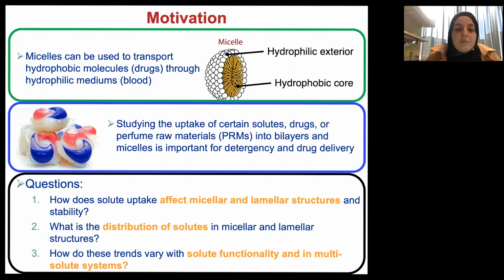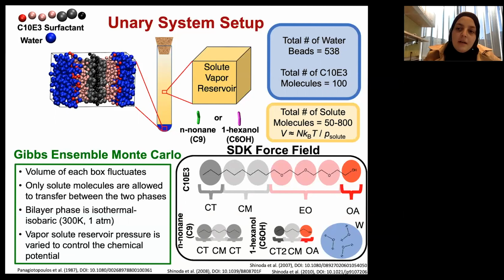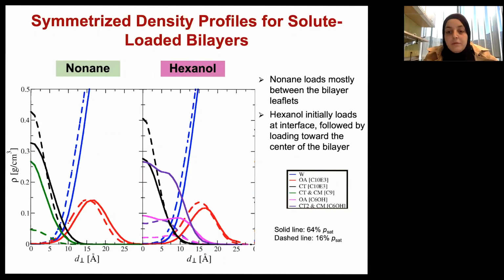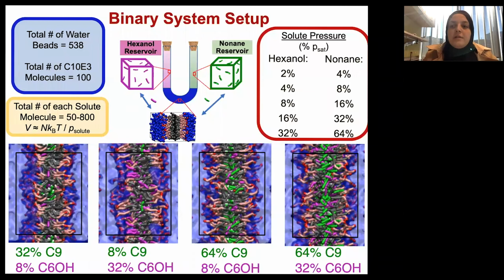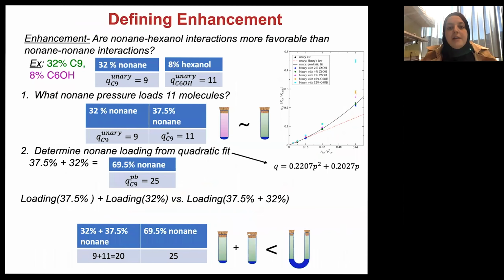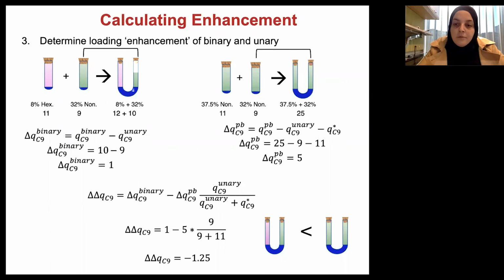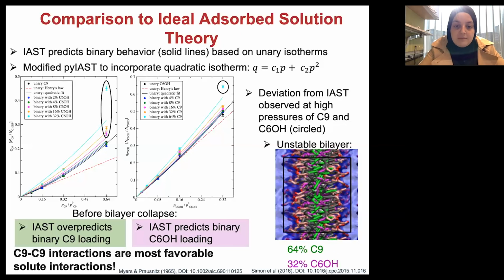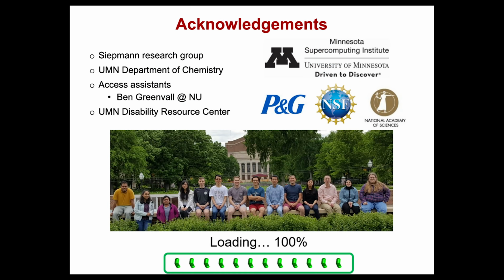Mona Minkara @ AIChE 2020 – Spotlights in Thermodynamics and Computational Molecular Science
Dr. Mona Minkara
Vision is More Than Sight
Knowledge Catalyst